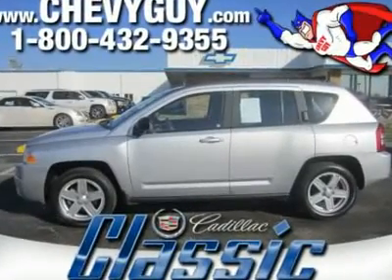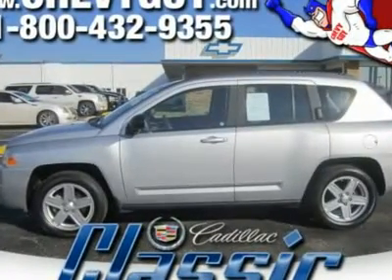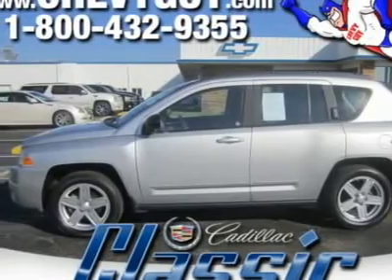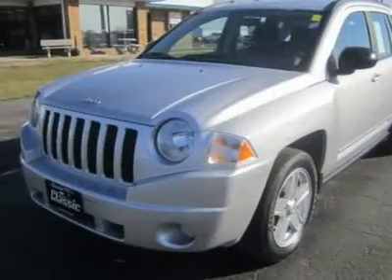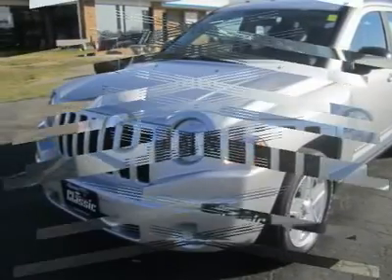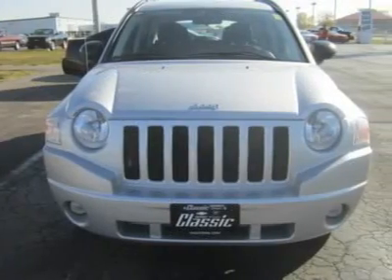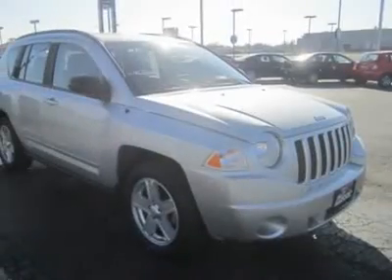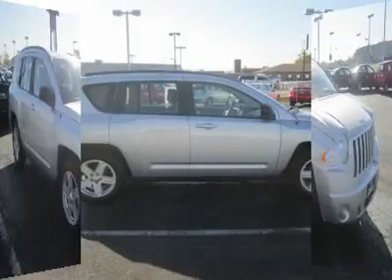2010 JEEP COMPASS Council Bluffs, IA T7645A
2010 JEEP COMPASS Council Bluffs, IA
Stock

1010 34th Ave.

Our 2010 Compass Sport is much bigger than it looks and has the power to back it up. This 2.4L 4-cyl. comes with a smooth shifting transmission. Steering is precise and neutral, and the Compass drives like a car, so you get the versatility of both worlds here. Kinda have your cake and eat it too! This baby comes standard with a variety of airbags airbags, anti-lock four-wheel disc brakes with brake assist, anti-skid, traction control, and a tire pressure warning system. The NHTSA awarded the Compass four stars in all tests excluding side impacts for the driver and rear passenger, which both received five stars.Print this page and call us NOW for your personalized test drive towards ownership. For Your Best Price - Contact Derwin Horne - Our Internet Sales Manager.